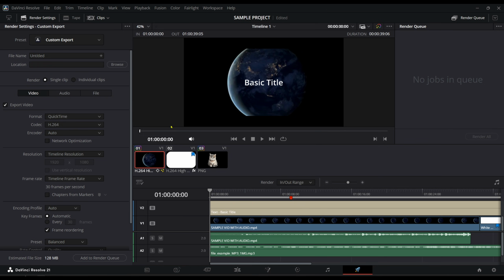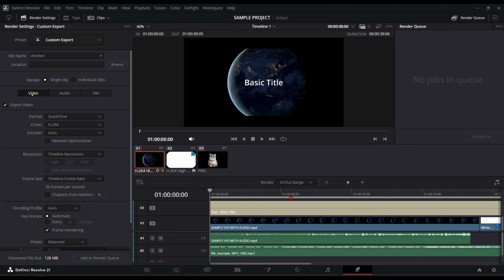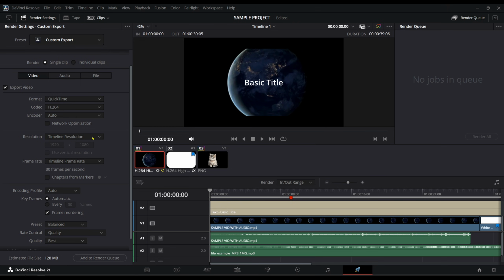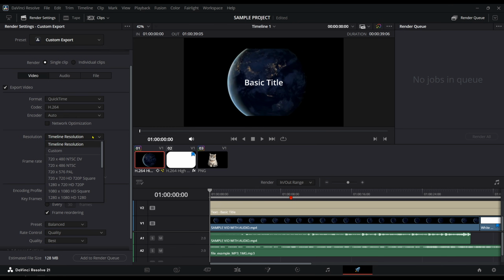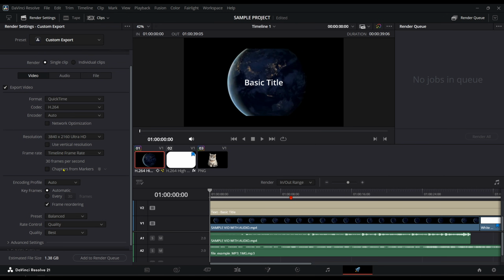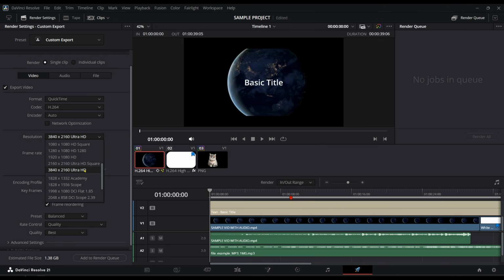How to Export in 4K in DaVinci Resolve (Updated 2026 Step-by-Step Guide)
Want to export videos in 4K using DaVinci Resolve? This updated 2026 tutorial shows you exactly how to change export settings, select 4K resolution, and render high-quality videos for YouTube, social media, or professional video projects.

In this tutorial, you’ll learn how to export in 4K in DaVinci Resolve, adjust render settings for ultra HD output, choose the correct resolution and format, optimise export quality settings, and create professional high-resolution video exports for any platform.